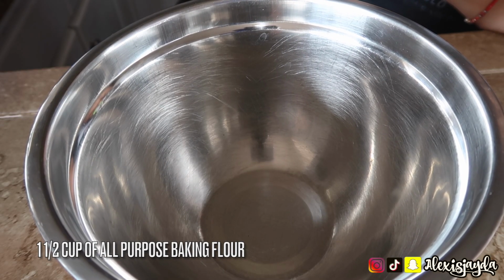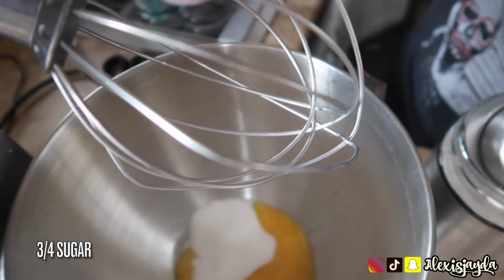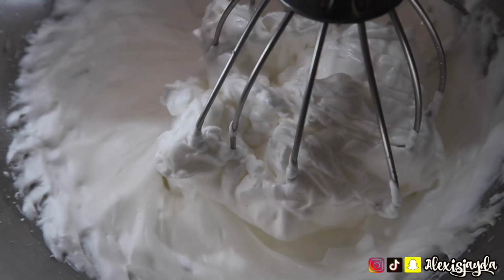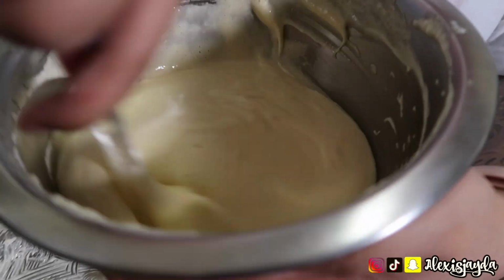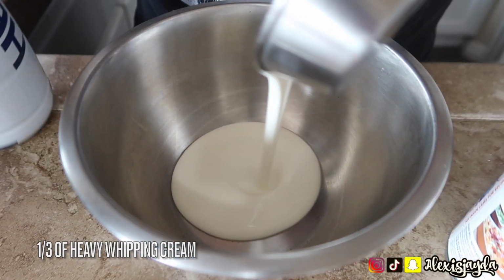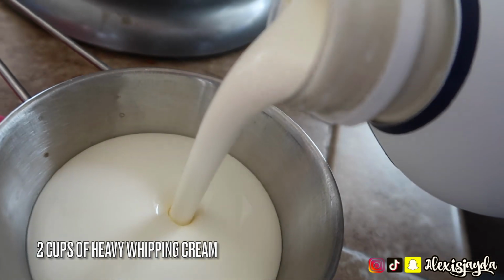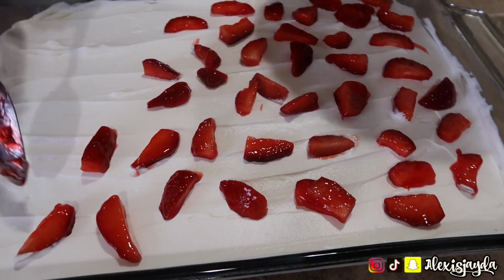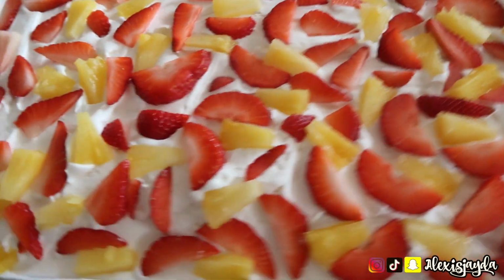THE BEST TRES LECHES CAKE YOU'LL EVER HAVE | EASY HOW TO MAKE TRES LECHES CAKE - ALEXISJAYDA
Hey Beautifuls!!! Heres How To Make The Best Tres Leches Cake Ever! It Taste SOOOOO Good! Now Since I Know How To Make Tres Leches Cake Ur Girl Is Going To Be Saving Hecka $ Lol. This Recipe Is A Very Easy Tres Leches Cake Recipe To Follow. I Don't Know About You But I Sometimes Tend To Over Think Baking At Times & This Recipe Was EASY! I Hope Y'all Enjoyed! Heres The Videos I Followed Down Below :) Make Sure To Show Them All Some Love!

FAMBAM MERCH
HEY BEAUTIFUL MERCH

📬 FAMBAM & PR
     Alexis Jayda
   Roy,Utah,84067

 ALEXIS

ALEXIS10

ALEXISJAYDA

COLOURPOP Code ALEXIS To Save Some Money

Hey Beautiful! My Name Is Alexisjayda Welcome To My Beauty Channel! On This Channel I Do A Good Mixture Of All Things Beauty. I Do Beauty Tutorials Most Of Them Will Be Affordable Makeup Tutorials, Drugstore Makeup Tutorials, Makeup Hauls, High End Makeup Tutorials, High End Makeup Vs Drugstore Or Affordable Makeup, Makeup Reviews, First Impressions & Skin Care! Anything Beauty I'll Have It On This Channel. Maybe Throw In A Story Time Here & There Or A Lifestyle Vlog. But If You Do Want To See More Of Me I Do Have A Vlog Channel. Xo Thanks For Taking The Time To Read! Appreciate It!